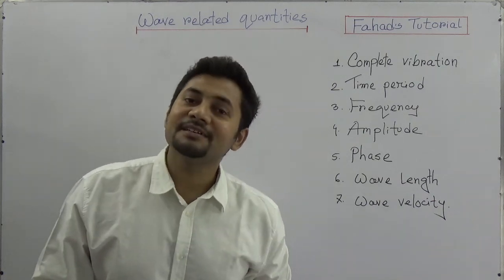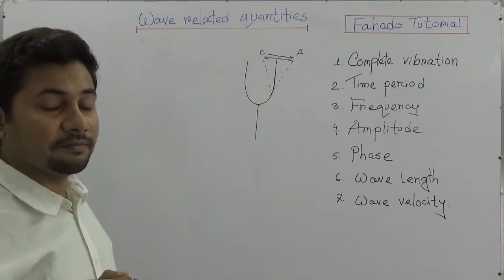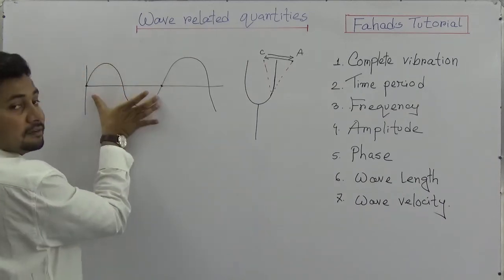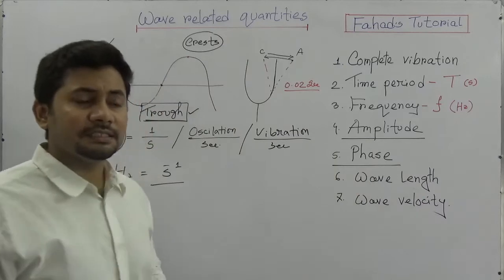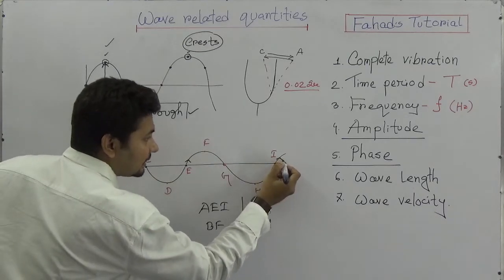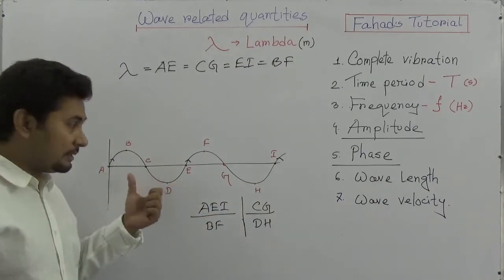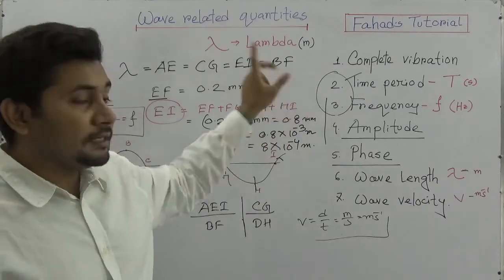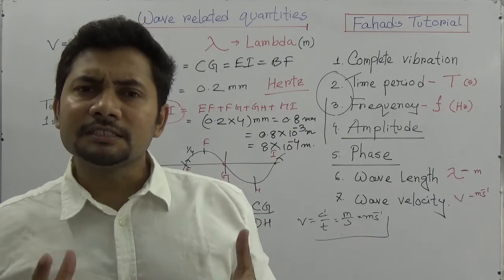02. Wave related Quantities | SSC Physics Chapter 7 | English Version